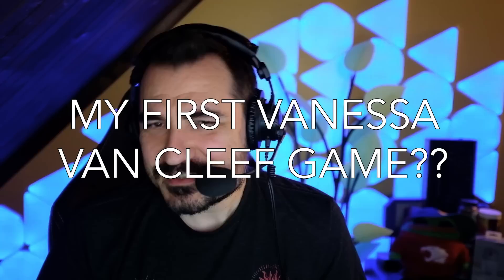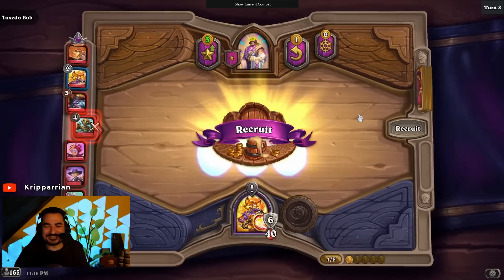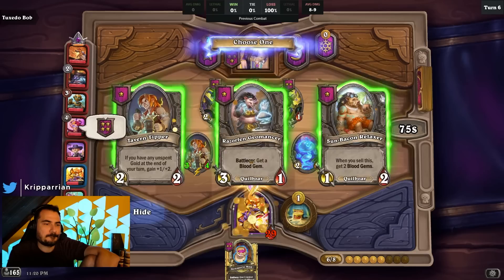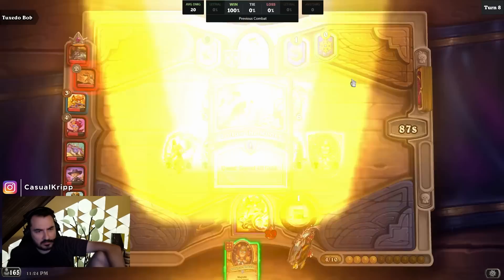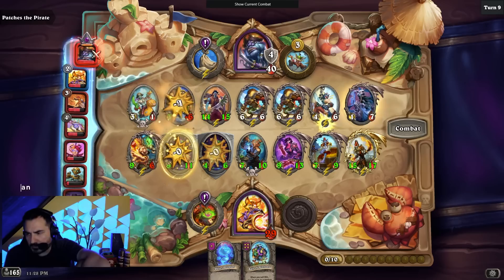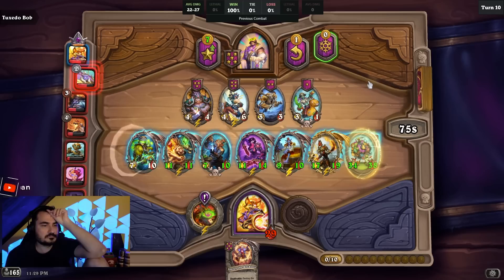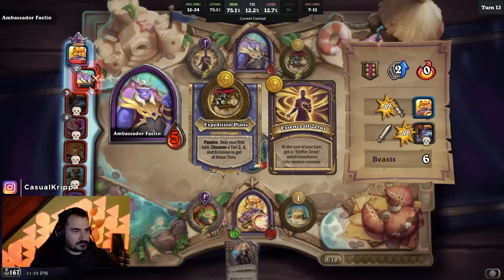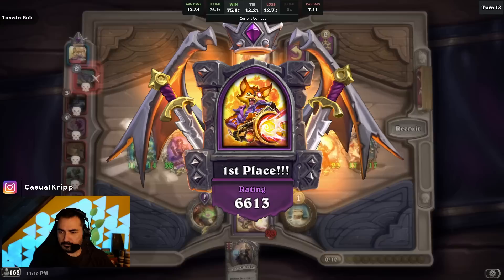MY FIRST VANESSA VAN CLEEF GAME?? - Hearthstone Battlegrounds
Hearthstone Battlegrounds - Never tried a Vanessa build before